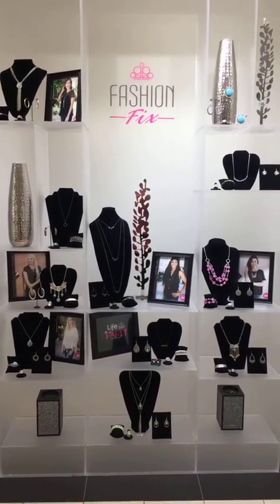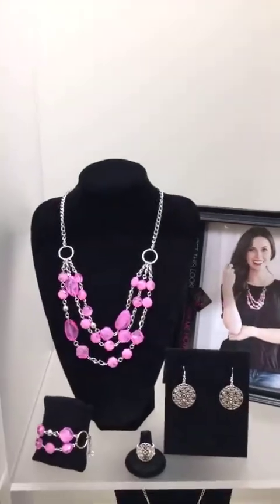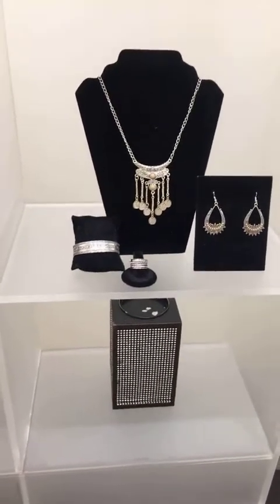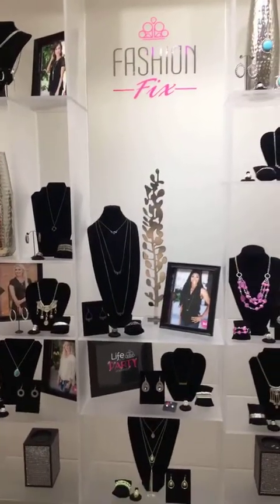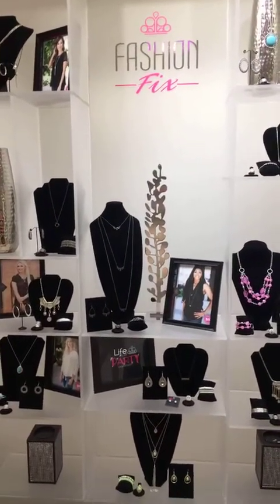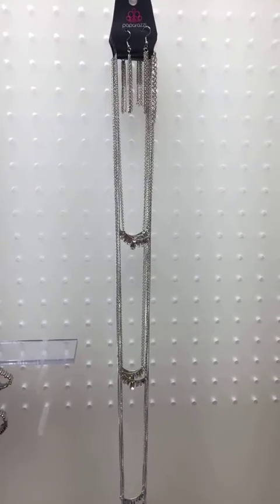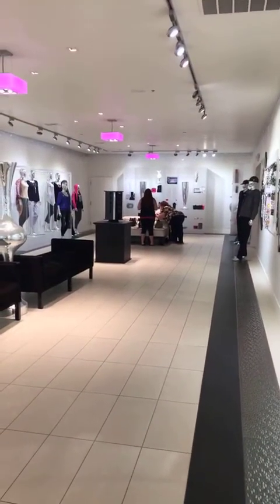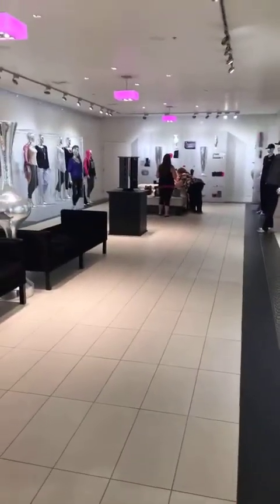Consultant Shopping! At Paparazzi Accessories!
WANT A TOUR? Our Las Vegas team is fortunate enough to live only 2 hours from Corporate Paparazzi which is in Hurricane, Utah.  We go in different groups on monthly shopping trips.  The consultant showroom where we get to shop is amazing, you have to see it!  Watch here!